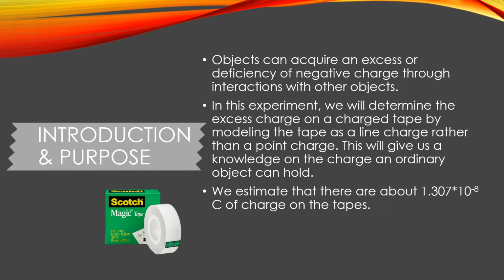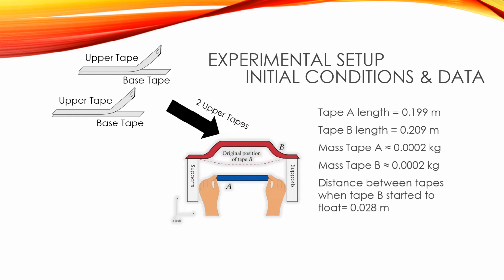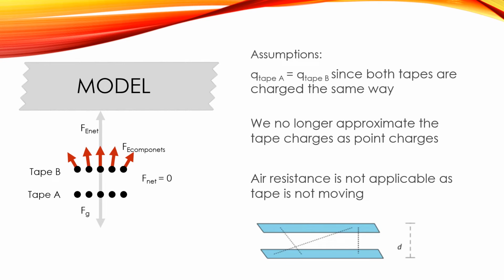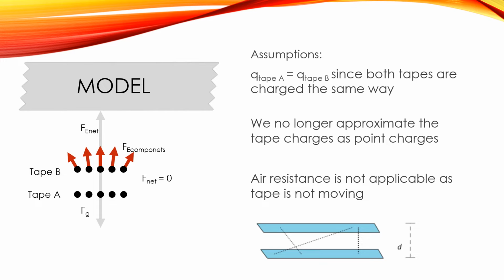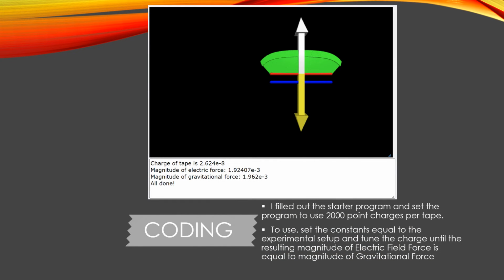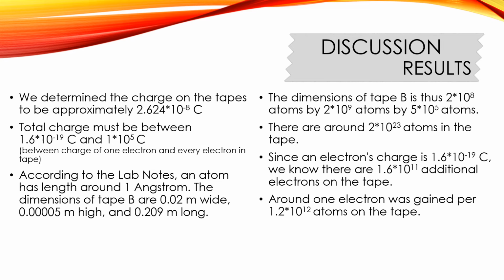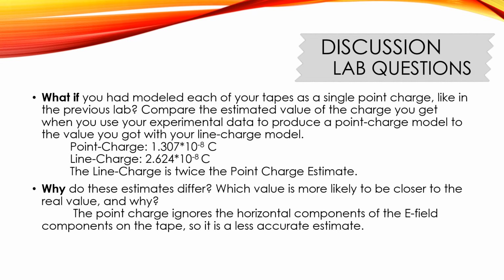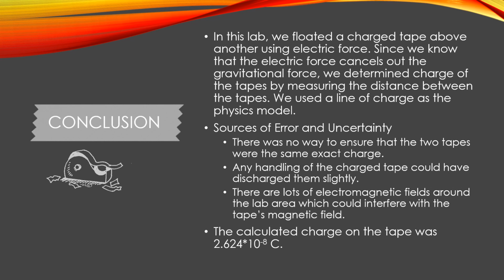2212 Lab 2 Charged Tapes, Part 2